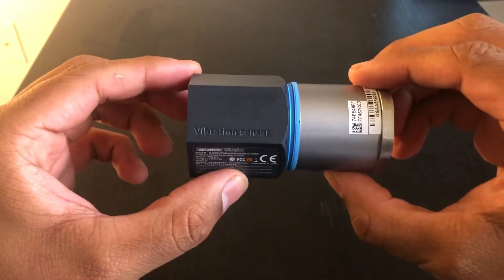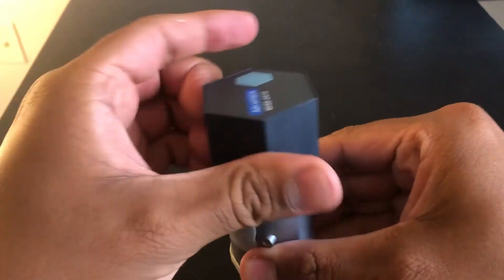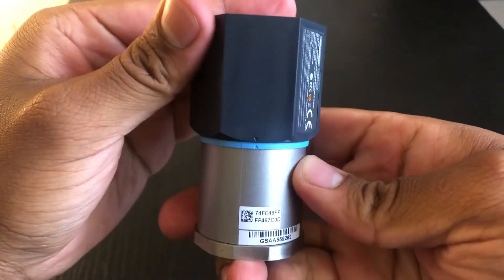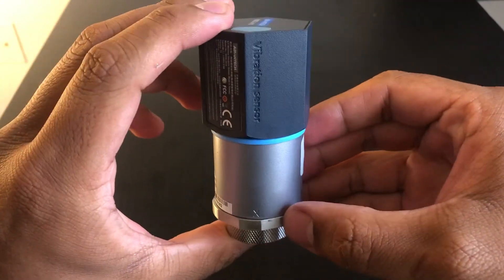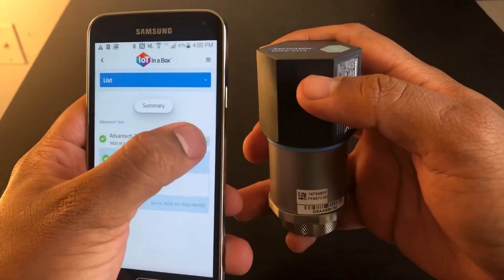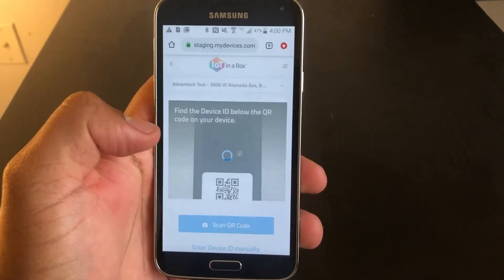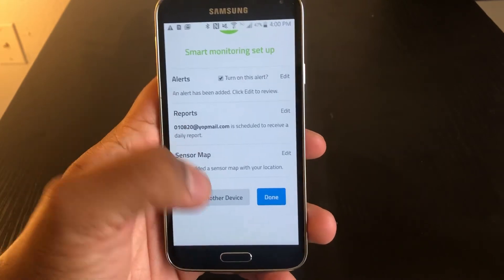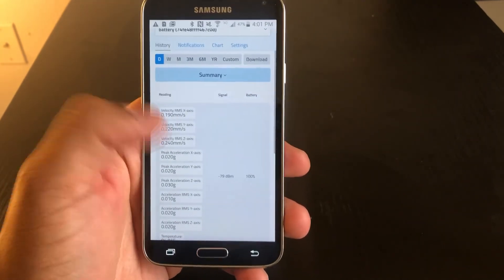Advantech Piezoelectric Vibration Sensor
Monitor vibration from a wide variety of machinery with motors. The sensor supports the compliance of the ISO 10816 standard.